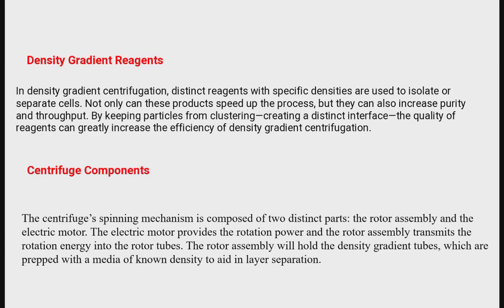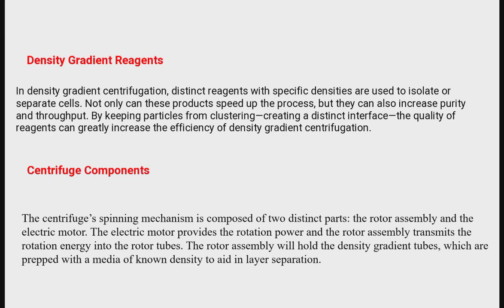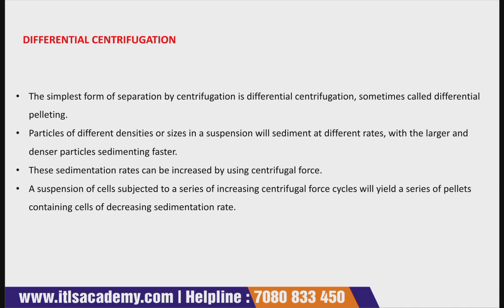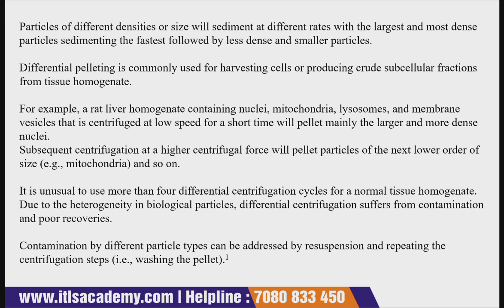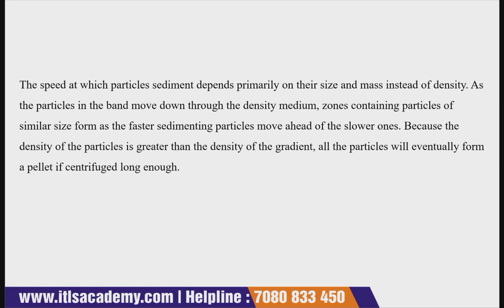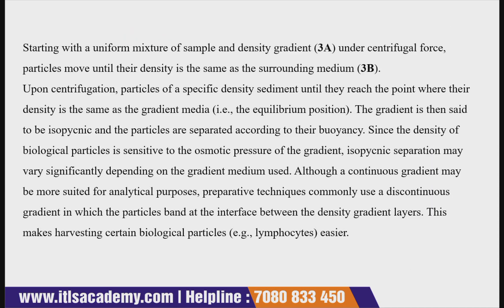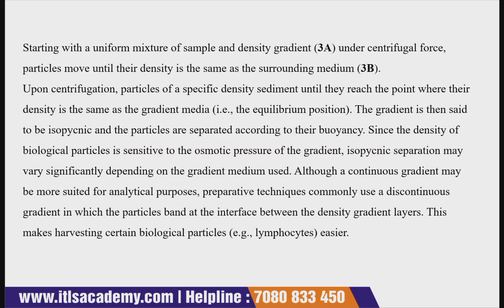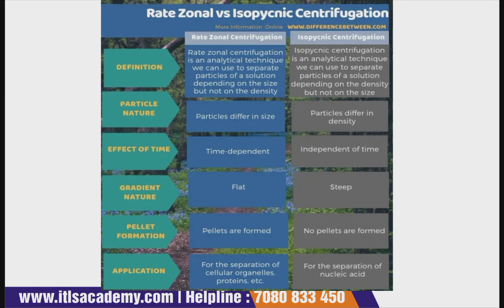Lecture 5: Density Gradient Centrifuge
ANALYTICAL TECHNIQUES